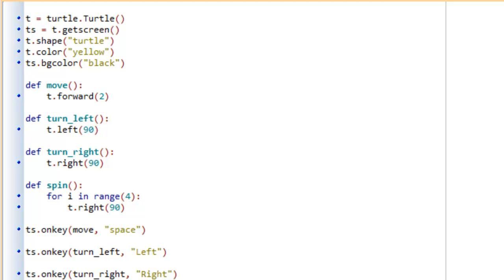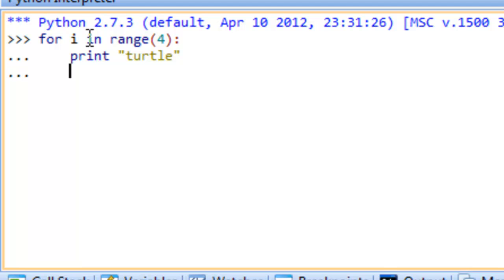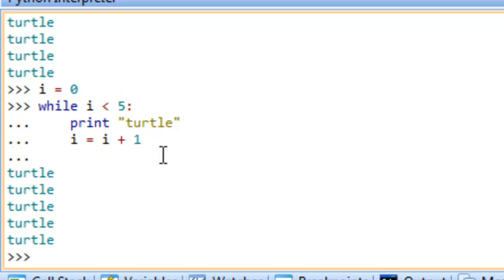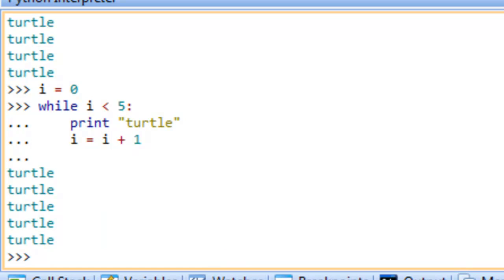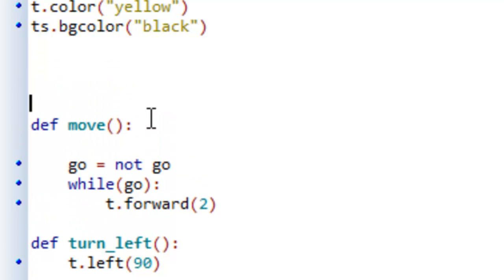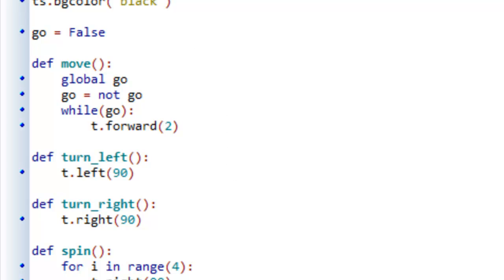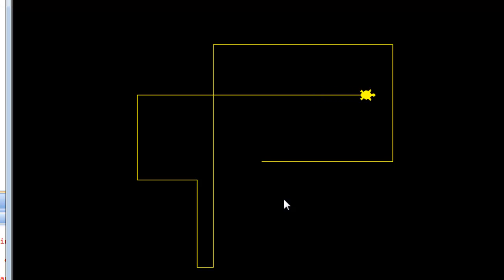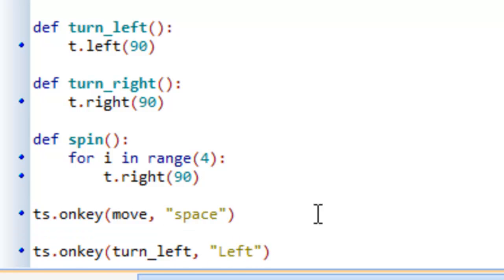Python Programming: Event Driven Programming II (While Loops)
**Note: If you are having problems with running the turtle module, you may want to view my video

Concepts:
While Loop
Global Variables
Local Variables
Event Handlers